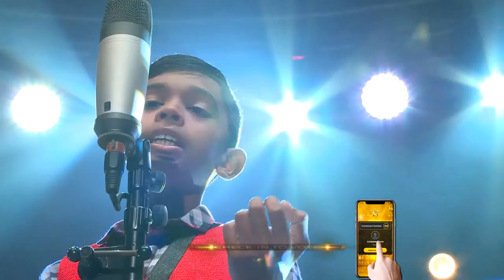ඉඳුවර අභිෂේක් | Induwara Abhishek|Battle Round - Hiru Star Profile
හිරු Star - සෑම සෙනසුරාදාවකම සහ ඉරිදාවකම රාත්‍රී 7.30 ට
හිරු Tv තුළින් සජීවීව.